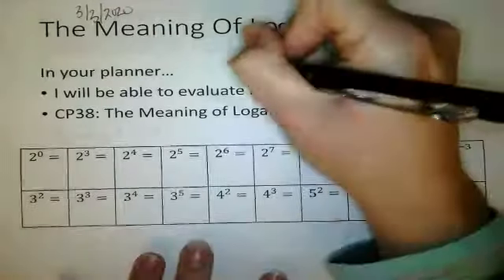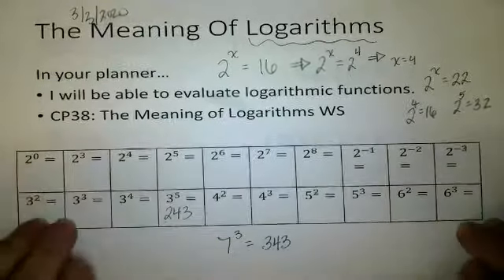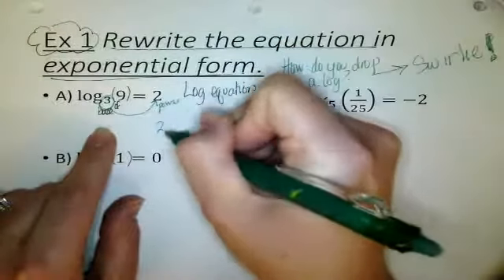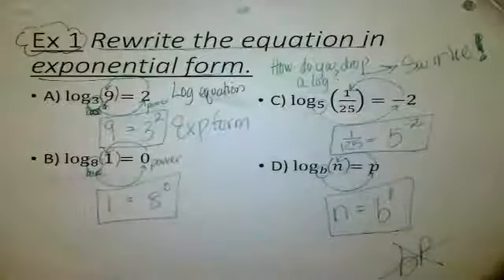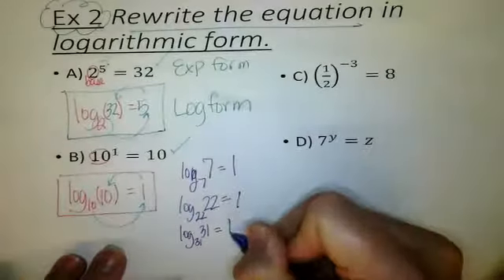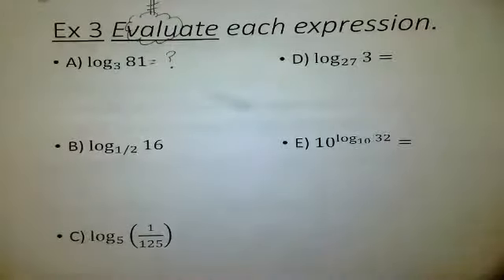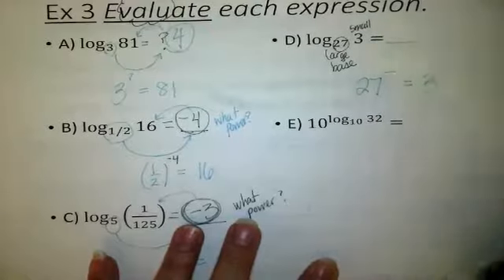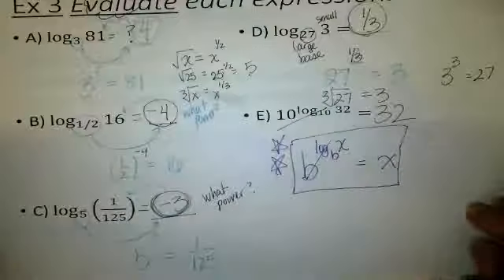8.4 day 1 The Meaning of Logarithms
8.4 day 1 The Meaning of Logarithms